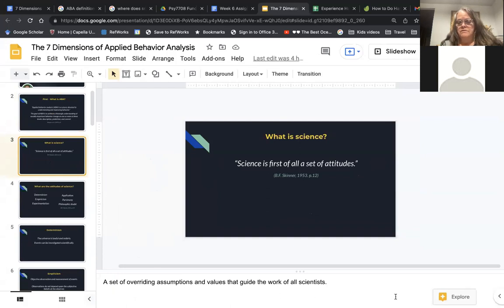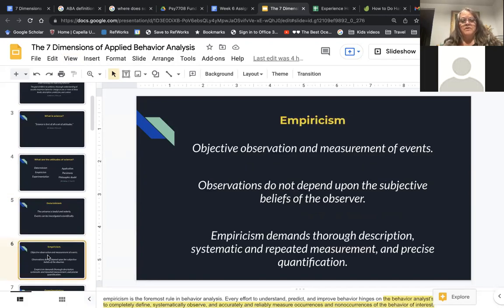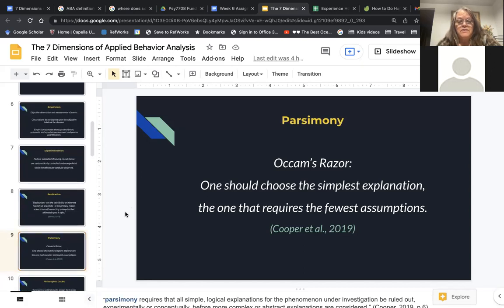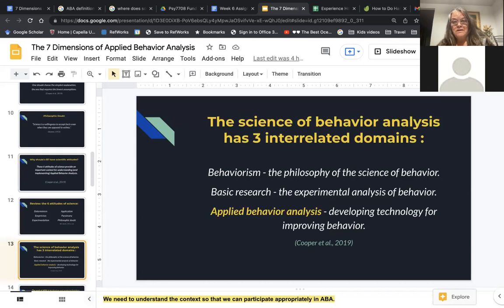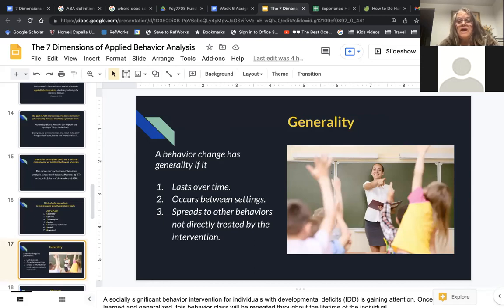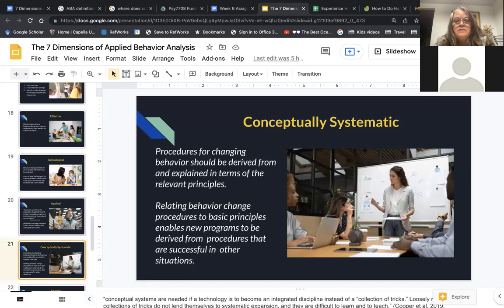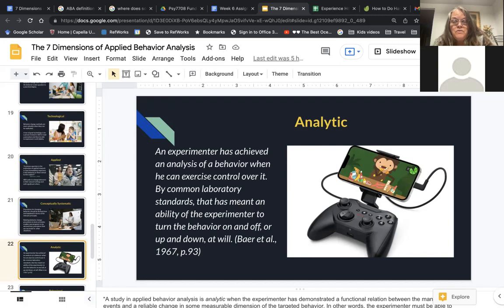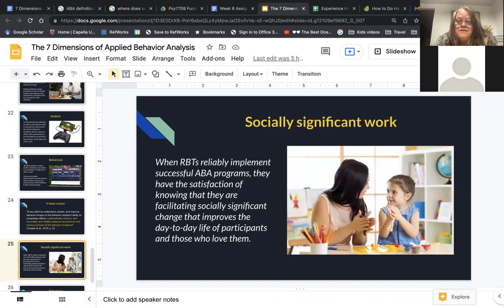7 Dimensions of ABA JBernards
Start at 7:30. This video was created toward supervision hours required for national certification in ABA. This is a first practice recording. Your comments are welcome and appreciated.